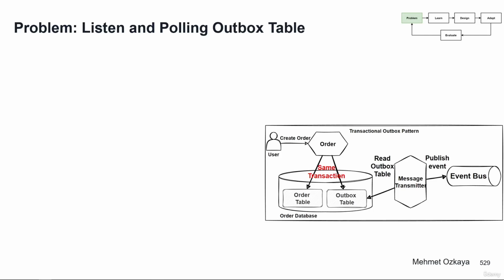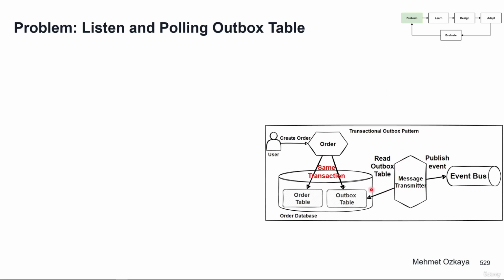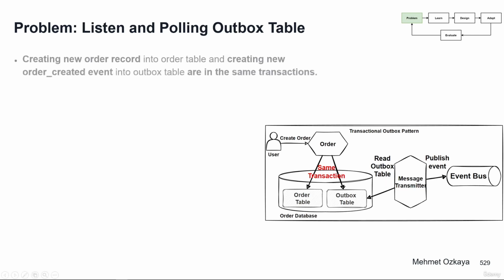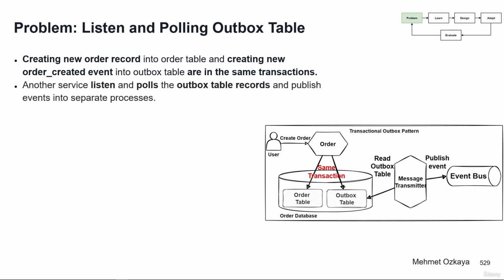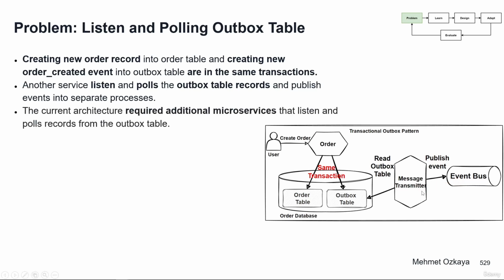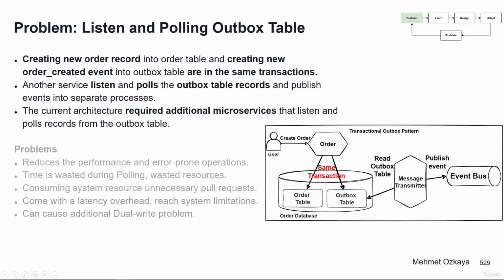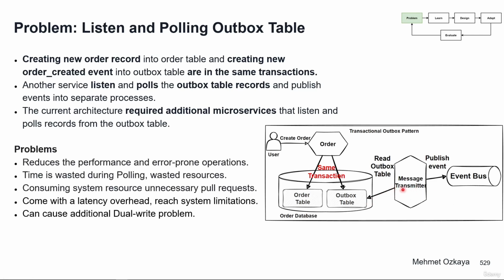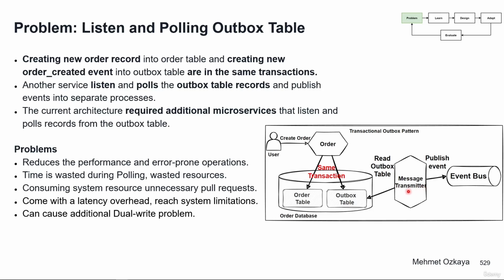014 Problem Listen and Polling Outbox Table